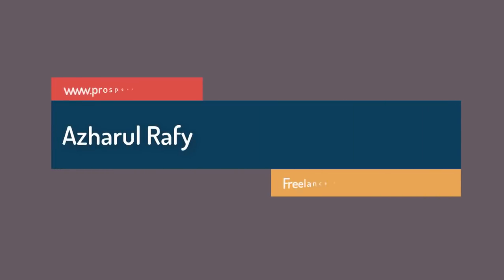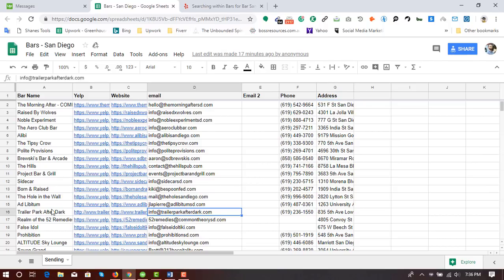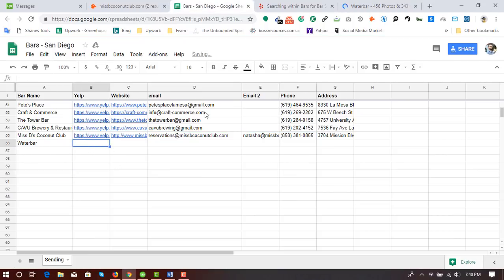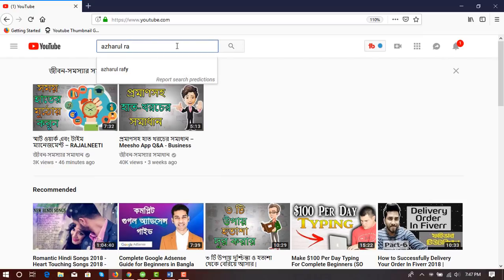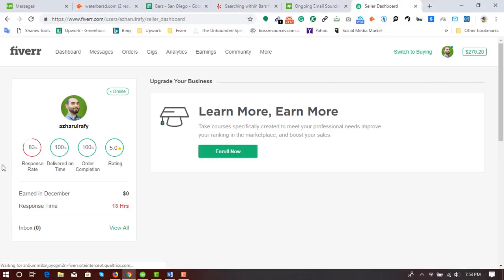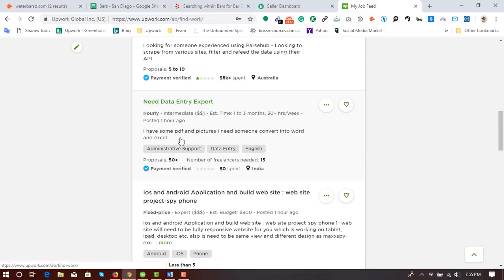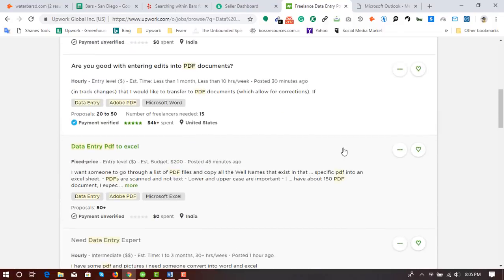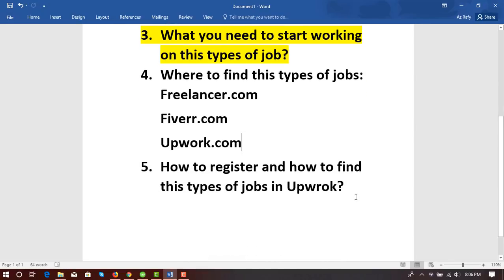15 USD Per Hour | Work from Home Data Entry Position!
While I was doing work from home data entry job online, I recorded this data entry tutorial video for beginners to help then find a copy pasting easy to do job over internet.

My DATA ENTRY COURSE FOR BEGINNERS on Udemy , I have shared few more data entry project examples which will help you become clear on Data Entry project types available on Freelance Marketplaces and you will become ready to start working as a Data Entry professional :-)

 I showed best websites to find work from home data entry jobs.